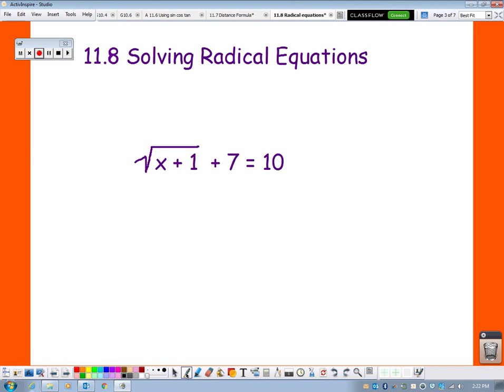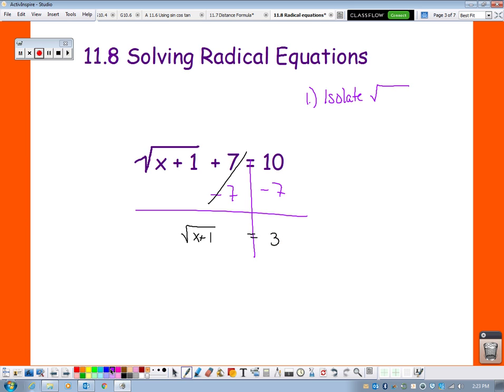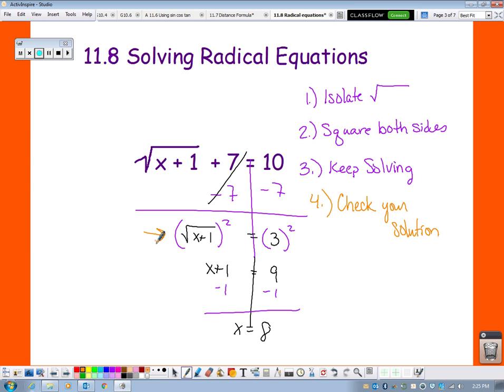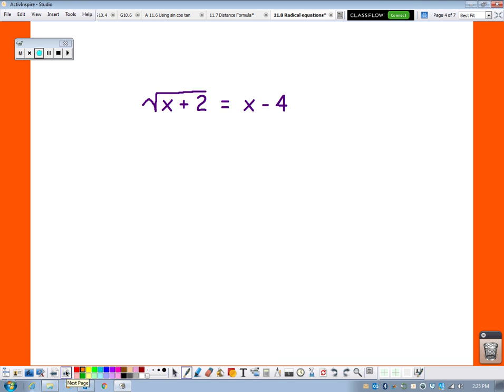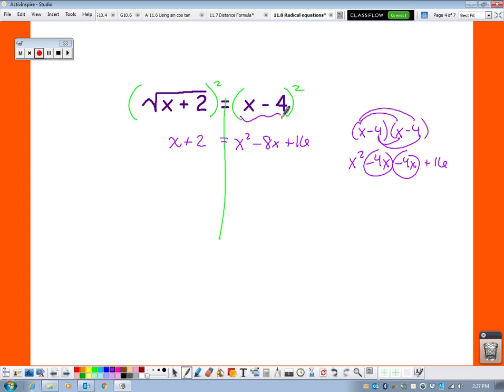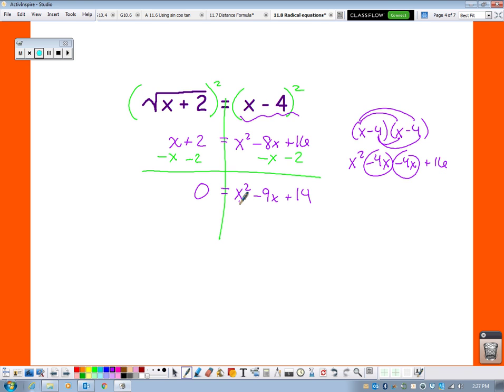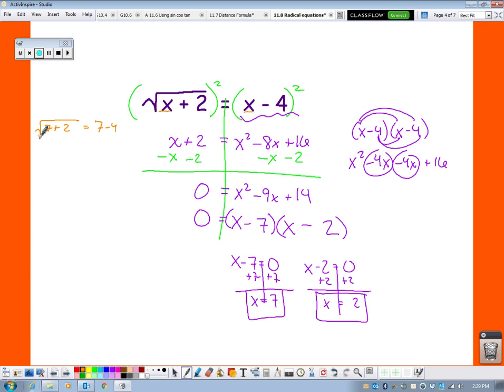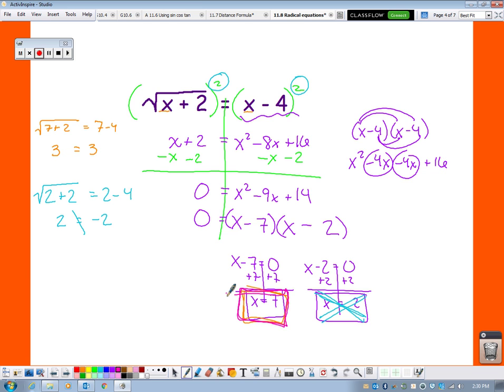Solving Radical Equations